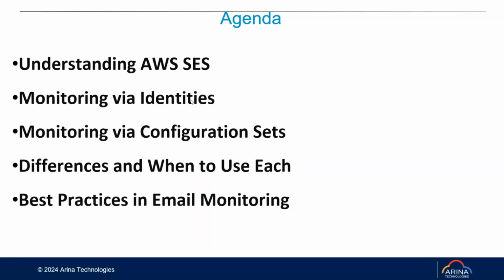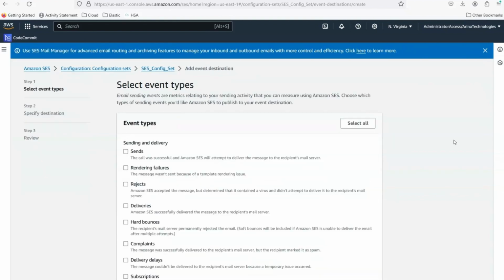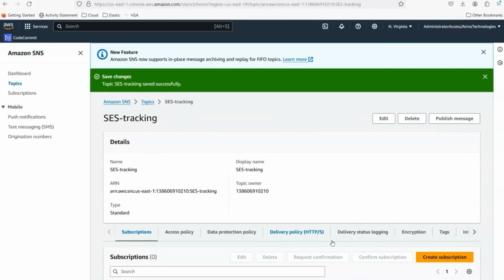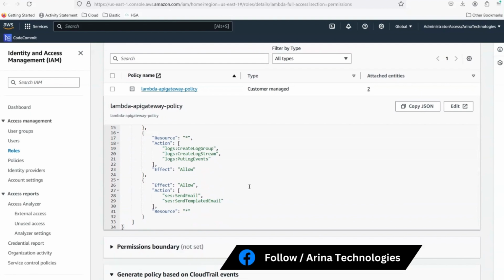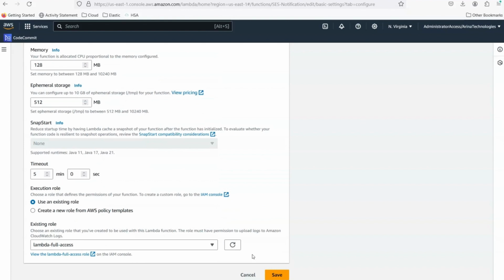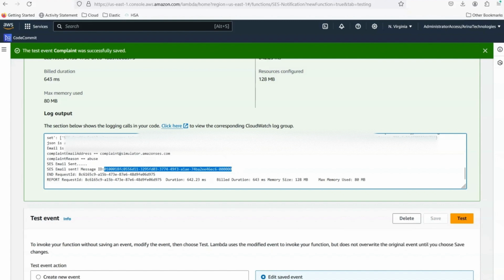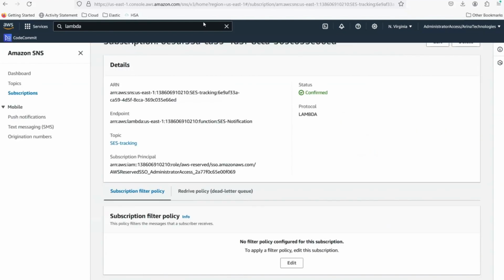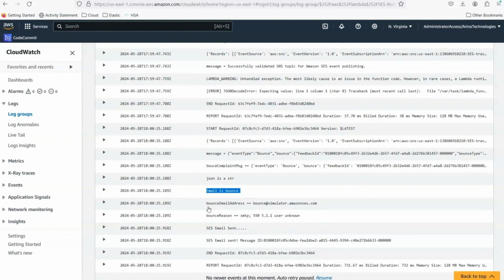A Detailed Overview Of AWS SES and Monitoring Part - 2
In this video, we provide a detailed overview of AWS SES, diving into the essentials of Amazon SES monitoring. Learn about the SES email service and its robust features. Explore how AWS SES can enhance your email analytics and improve your email delivery strategy.

Our Valuable Services:
📈 Digital Marketing
🔍 SEO Excellence
☁️ Cloud Consulting
☁️ Cloud development
💼 Staffing